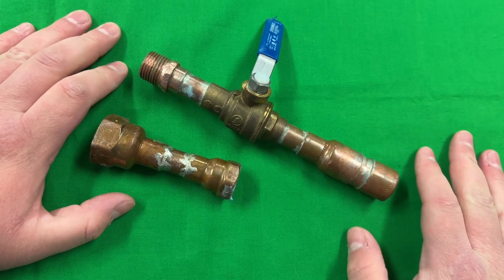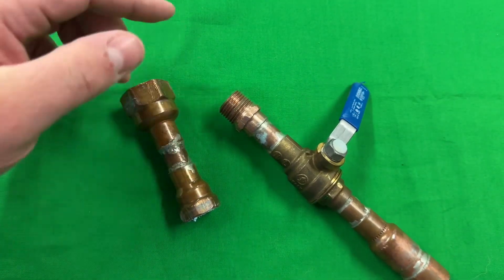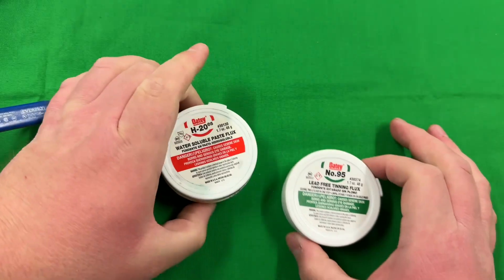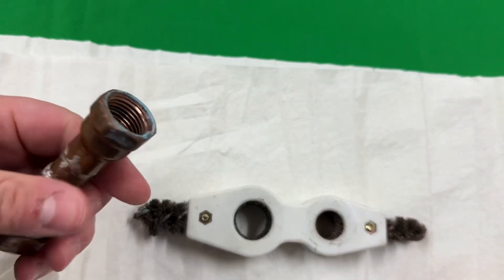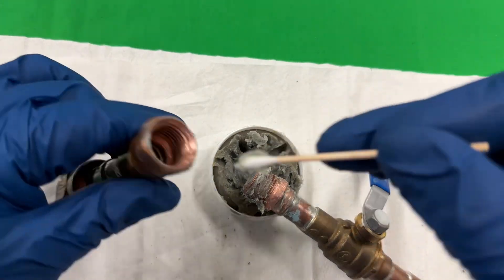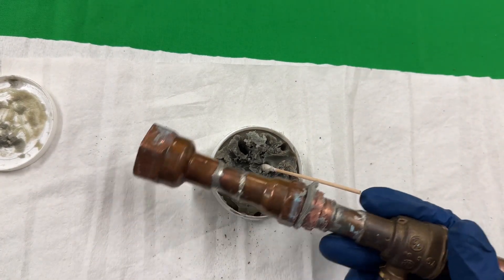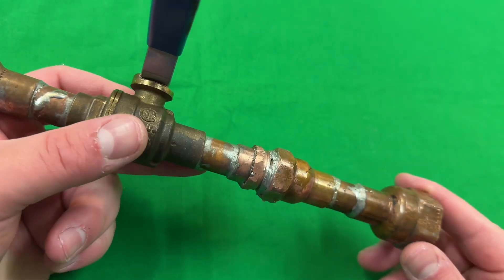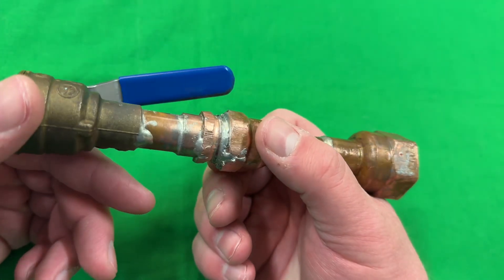Can you solder threaded fittings? Pressure and torture test!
Can you solder threaded copper plumbing fittings? The results surprised me. Pressure test at the end